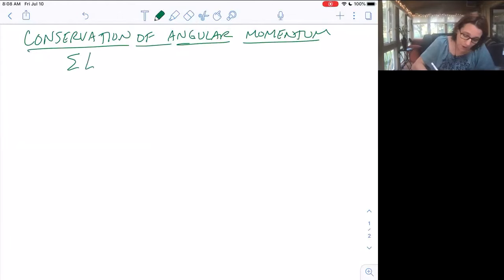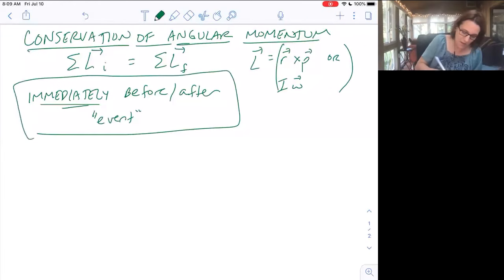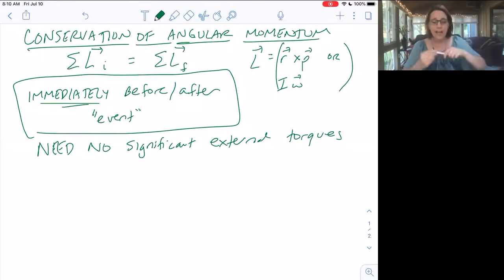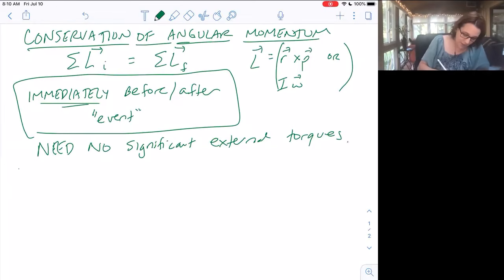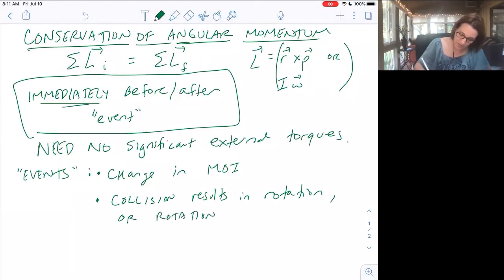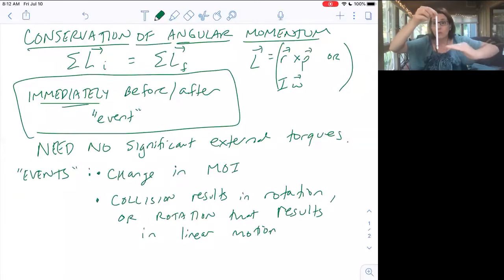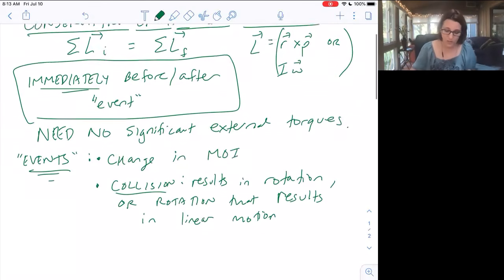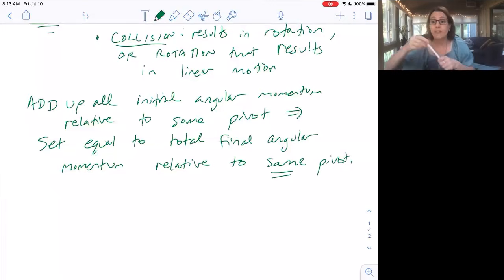14.2: The Law of Conservation of Angular Momentum